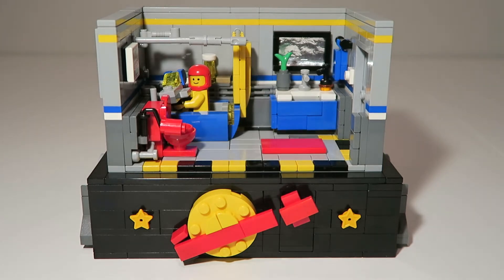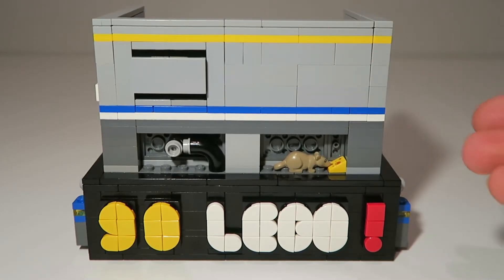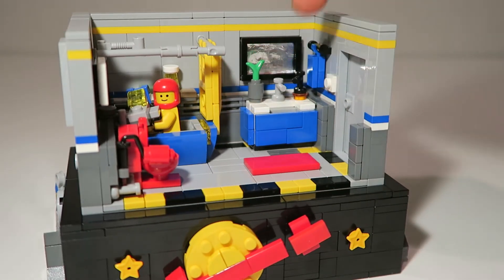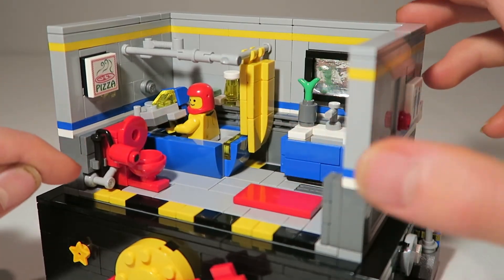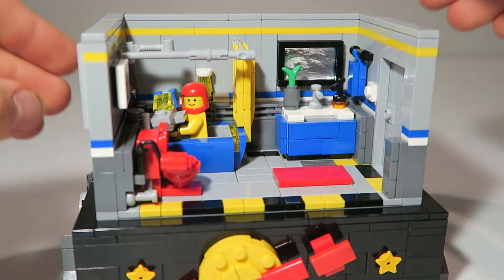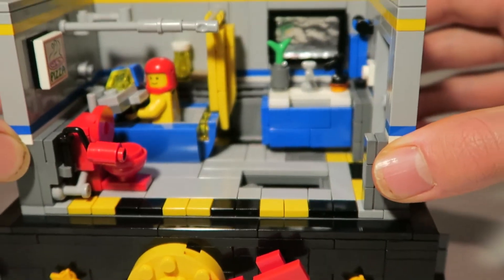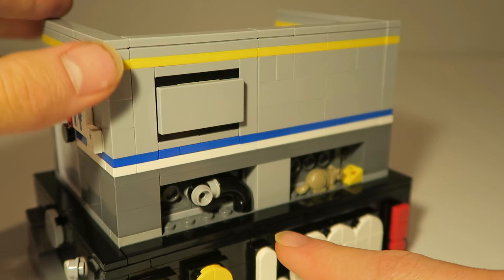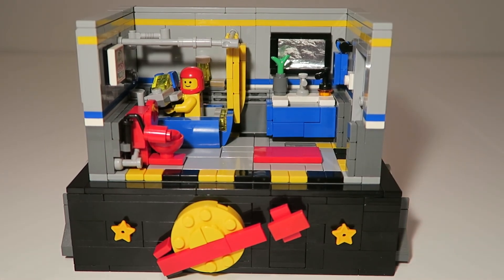Lego Bathtub Space Adventures!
Here is a Lego classic Space Bathroom that I built for the Lego Ideas 90 Years Space Celebrations contest!